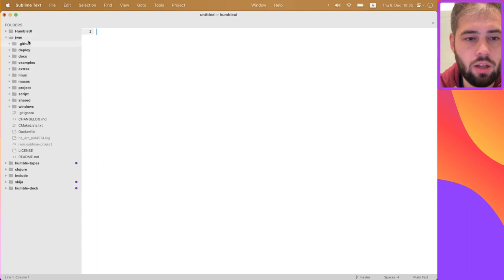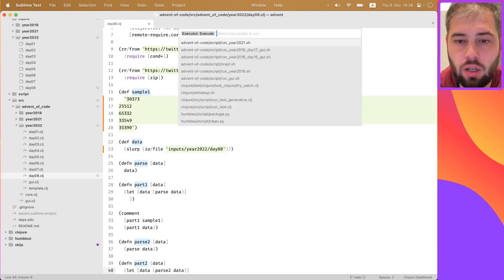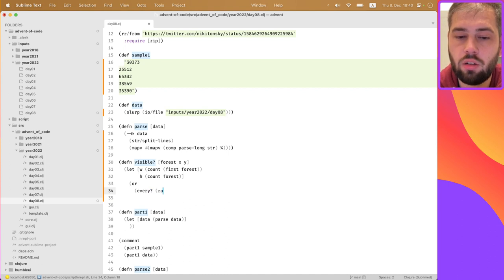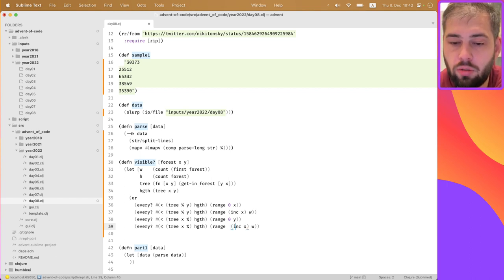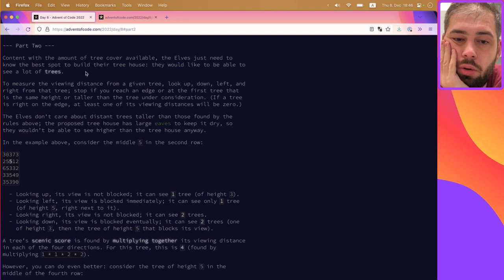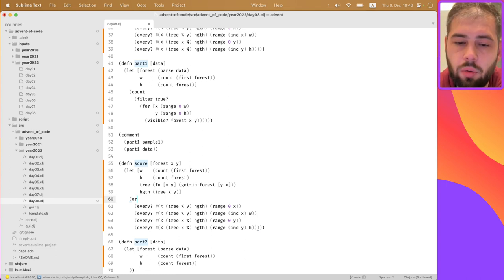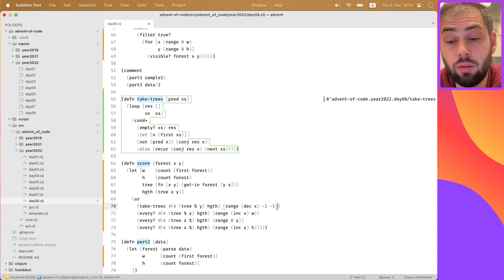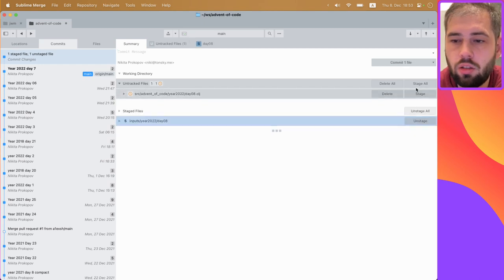Advent of Code 2022 Day 8: Treetop Tree House